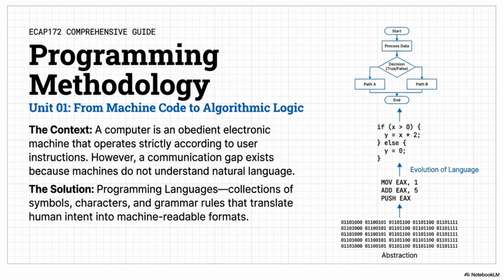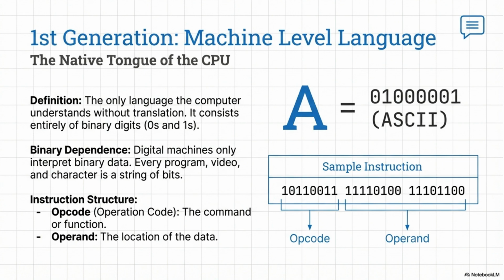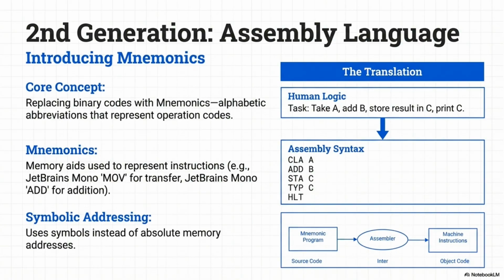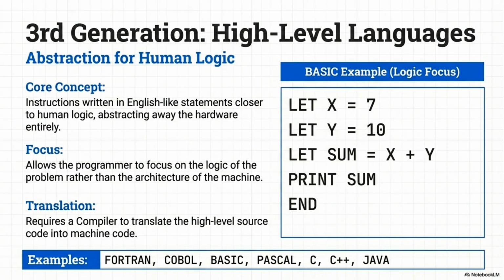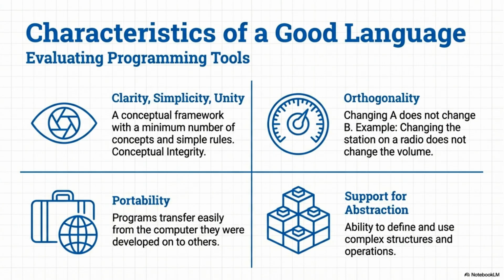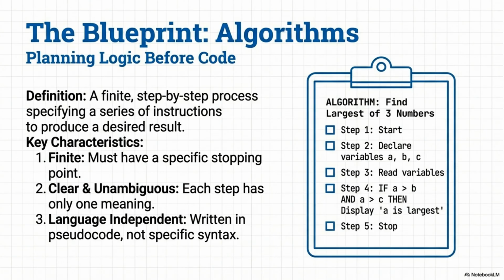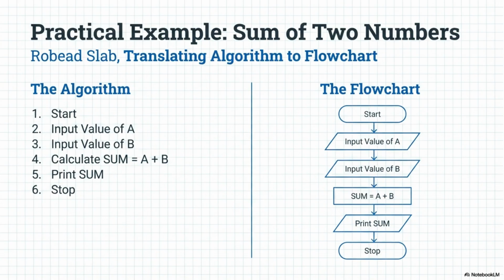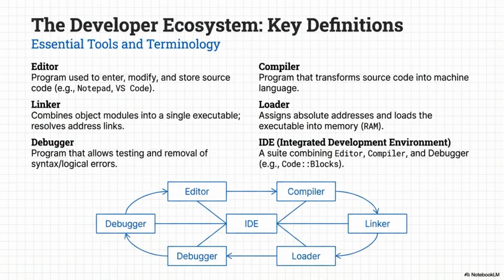Programming Fundamentals Unit 1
This video explains Programming Fundamentals in a simple, structured, and beginner-friendly way. It is designed for students starting their journey in computer science and seeking a strong foundation in how programming actually works.

The content is created using Google Vids, utilizing AI-assisted visuals and clear explanations to break down core concepts commonly asked in exams, viva voce sessions, and interviews. The focus is on understanding logic, not just memorizing definitions.

Data vs Information

Number Systems

Programming Languages (types & categories)

Software and its types

Operating Systems basics

DBMS introduction

Computer fundamentals needed for beginners

This video is useful for:

BCA / BSc / CS students

Beginners with no coding background

Anyone revising programming basics.

💬 Drop your questions in the comments — learning works better when it’s interactive.